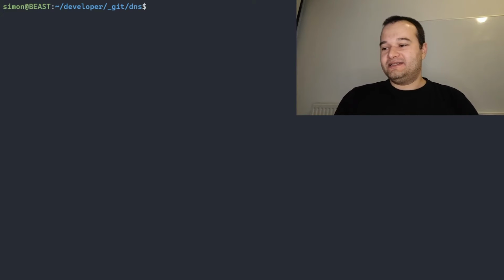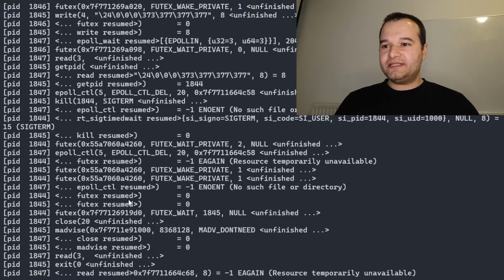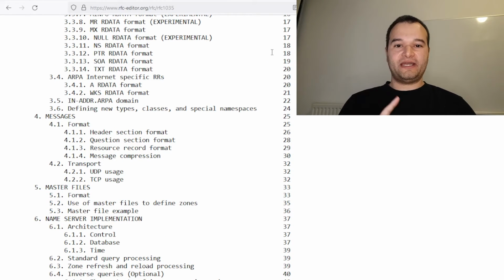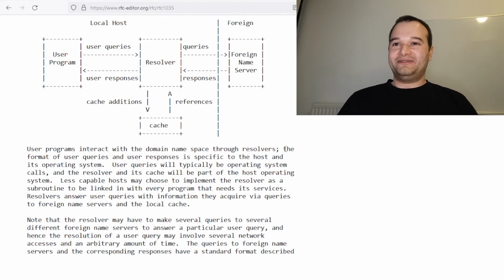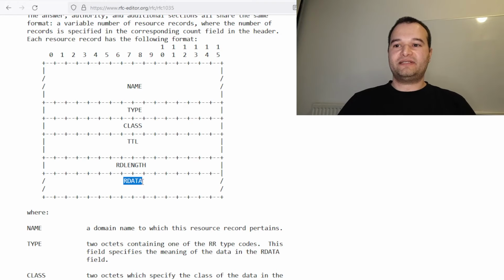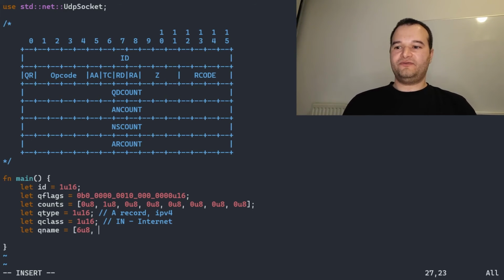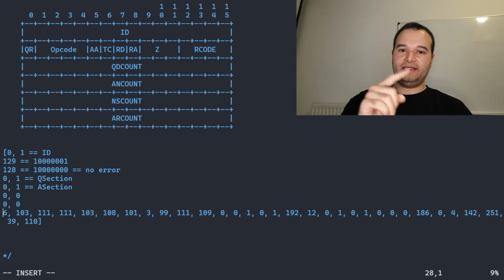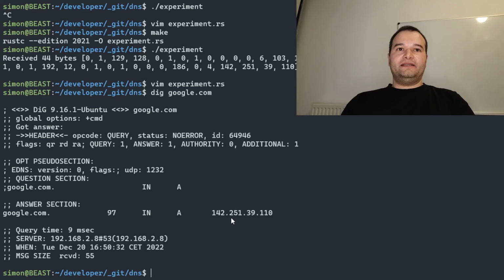Exploring the DNS Protocol by Hand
We will explore the DNS wire protocol.

We will look at `dig`. Look deeper into it with strace.
Then we will look at DNS RFCs and its wire format.

We will create a DNS query in Rust by hand.
Then finally, we will interpret the response bit by bit.

0:00 Introduction to DNS
03:38 Dig, strace
12:10 DNS RFCs
31:26 Create a DNS Query by Hand in Rust
41:10 Interpret the DNS Response
48:40 Summary